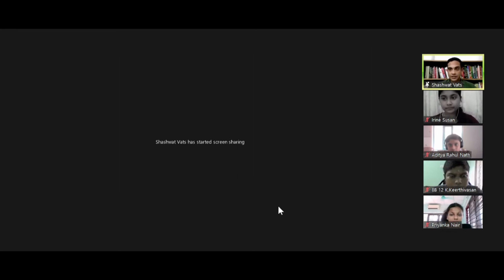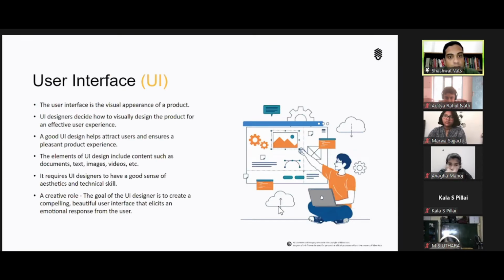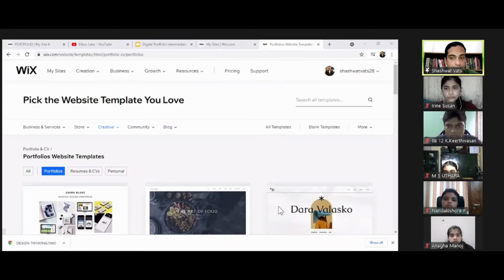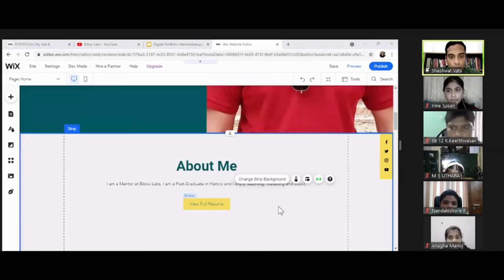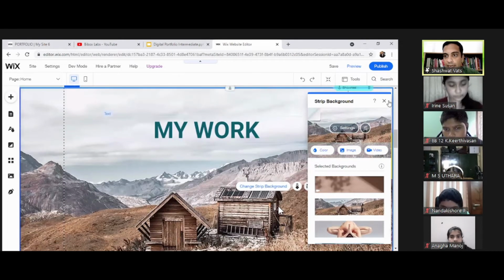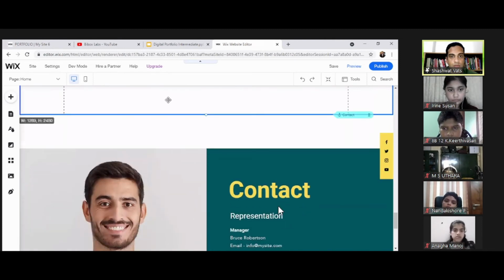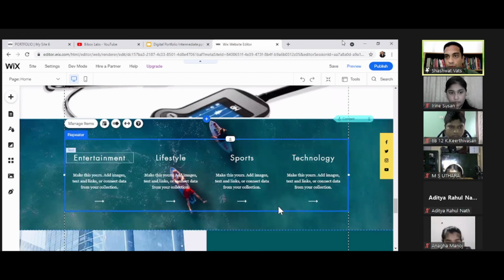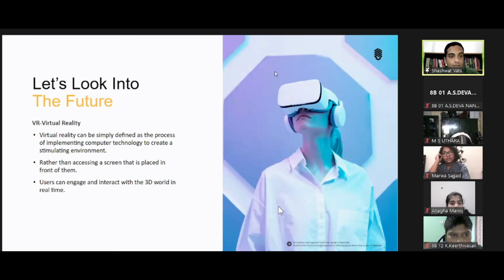Digital Portfolio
ATL   (അടൽ ടിങ്കറിംഗ് ലാബ്  )
Atal Innovation Mission Background NITI Aayog’s flagship program, Atal Innovation Mission (AIM) including Self-Employment and Talent Utilization (SETU) is Government of India’s endeavour to promote a culture of innovation and entrepreneurship. Its objective is to serve as a platform for promotion of worldclass Innovation Hubs, Grand Challenges, Start-up businesses and other self-employment activities, particularly in technology driven areas.
Atal Tinkering Lab
Atal Tinkering Lab is the flagship initiative of Atal Innovation Mission (AIM), Government of India to cultivate an innovative mindset amongst high school students across the country. The scheme offers grant-in-aid of up to Rs. 20 lakh to selected schools to set up ATL.
Atal Innovation Mission (AIM) is Government of India’s flagship initiative to create and promote a culture of innovation and entrepreneurship across the length and breadth of our country. AIM’s objective is to develop new programmes and policies for fostering innovation in different sectors of the economy, provide platforms and collaboration opportunities for different stakeholders, and create an umbrella structure to oversee the innovation & entrepreneurship ecosystem of the country.